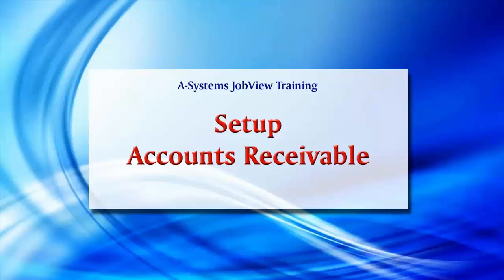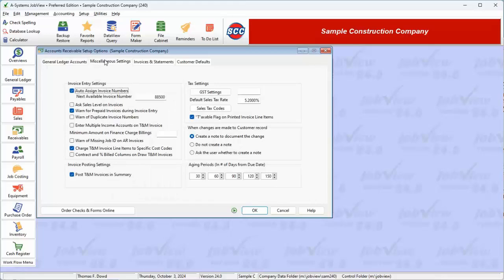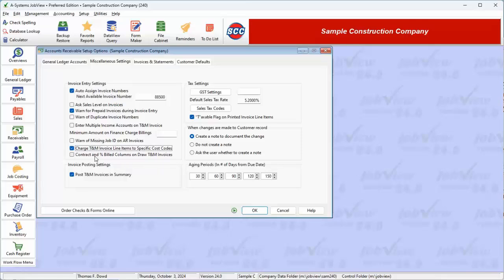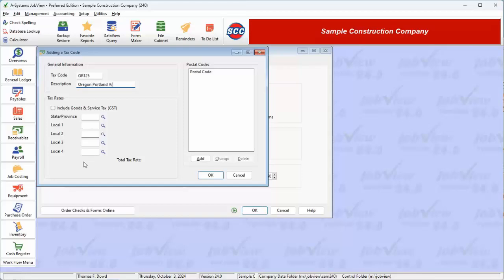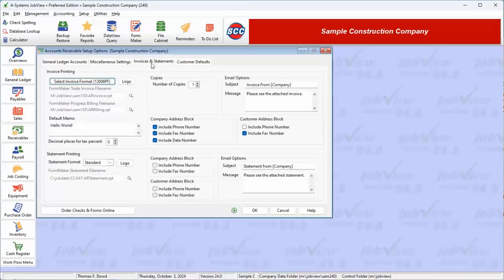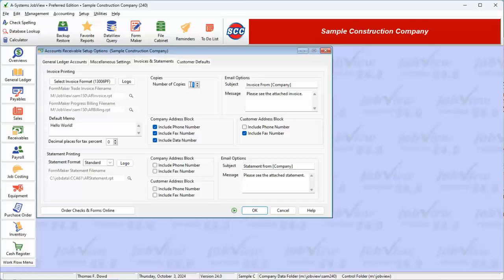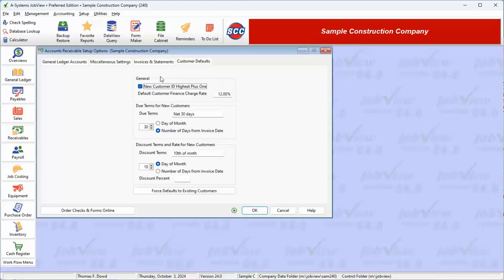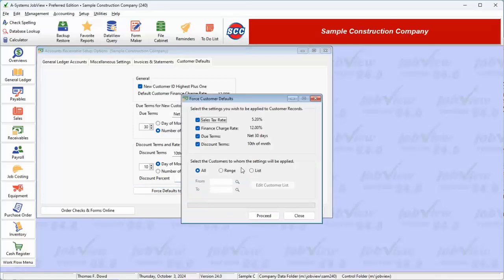Setup Accounts Receivable